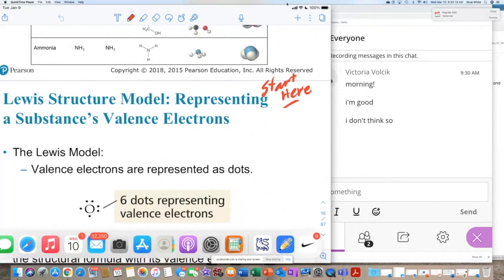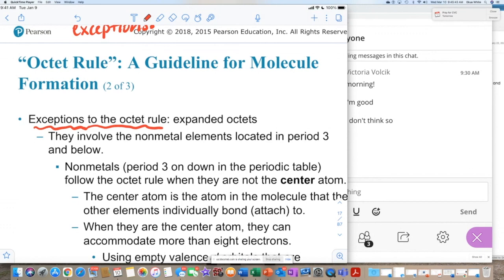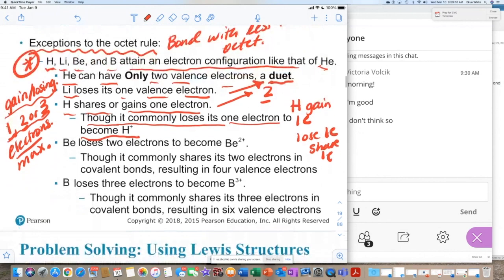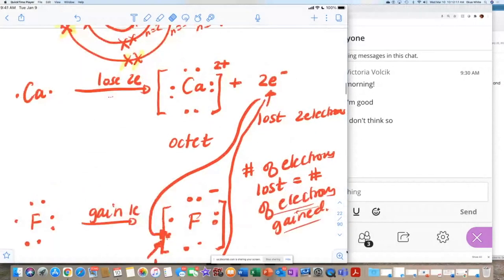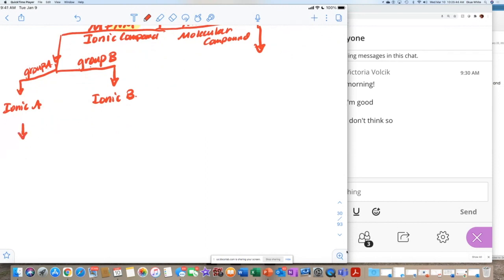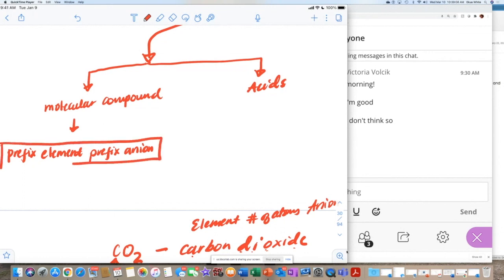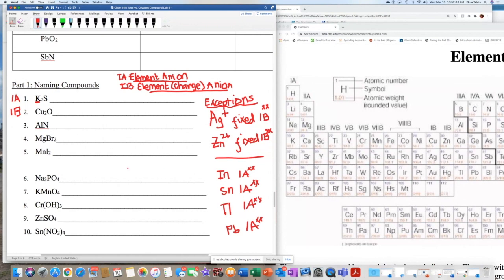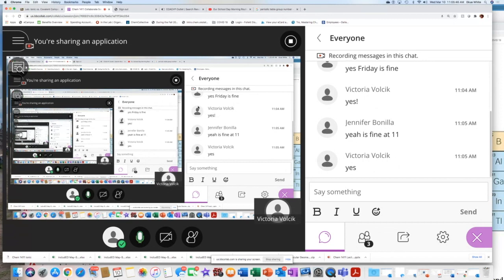Chem 1411 Chapter 4 Part 6